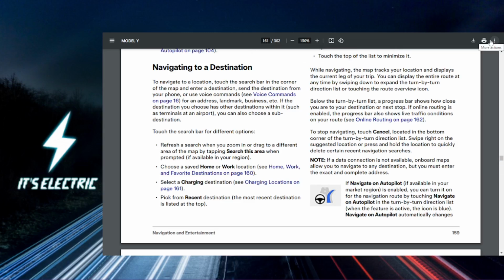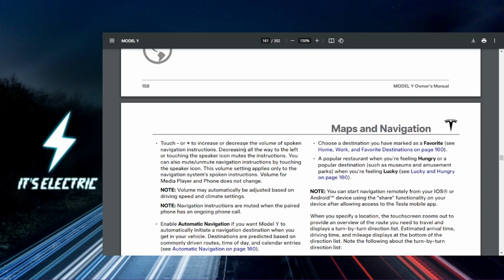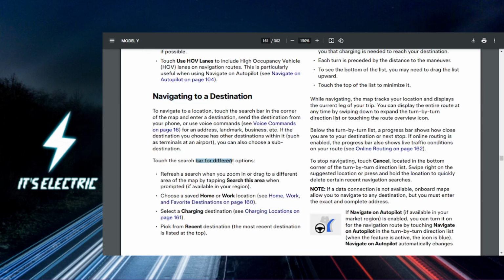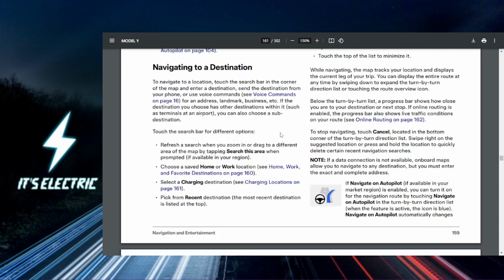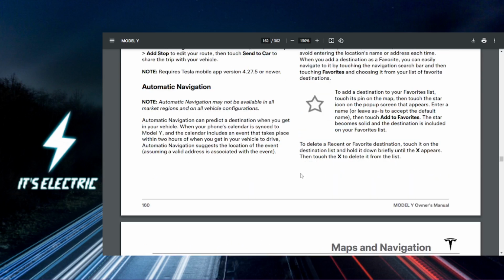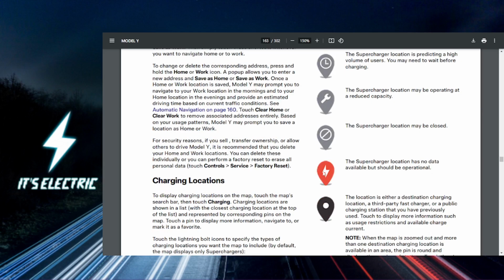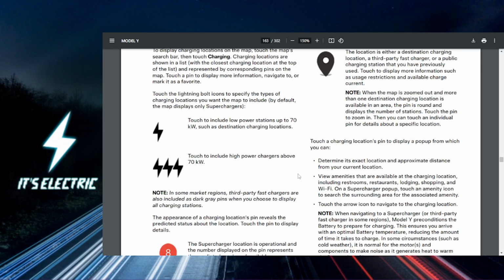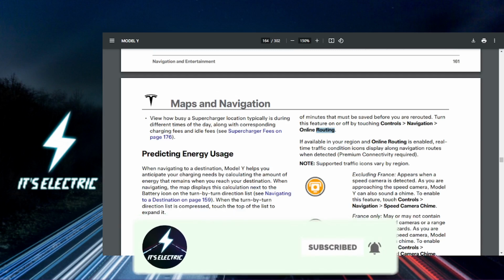How To Set a Navigation Point in a Tesla - 2024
How To Set a Navigation Point in a Tesla